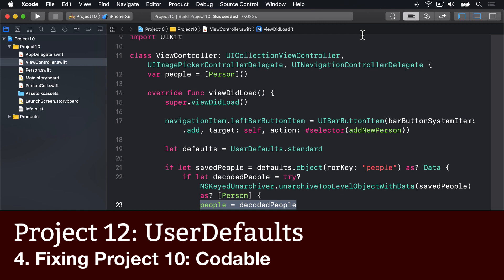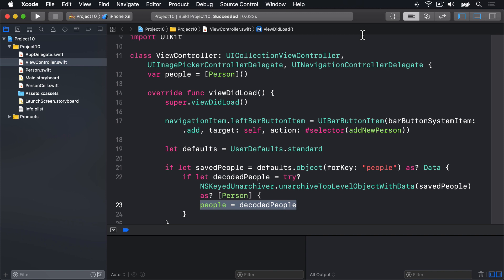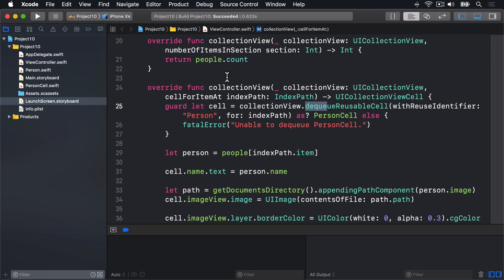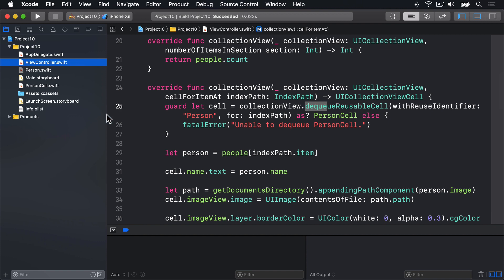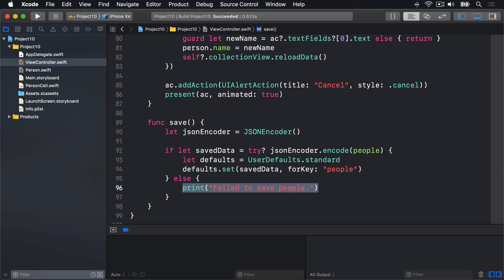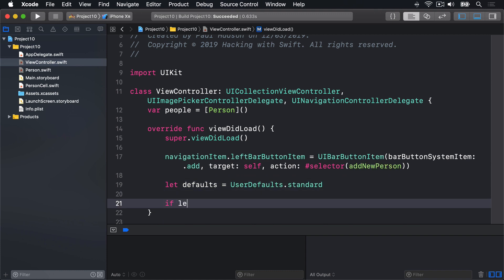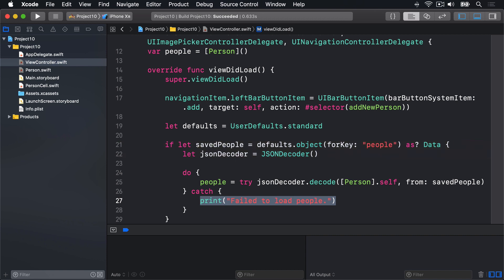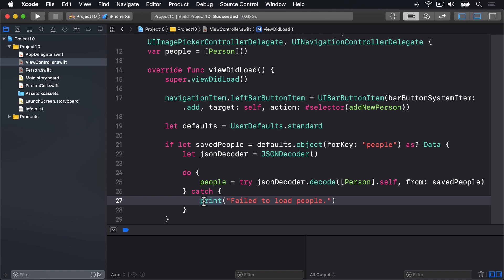Fixing Project 10: Codable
In this video we look at an alternative solution for project 10 using Swift’s Codable protocol.